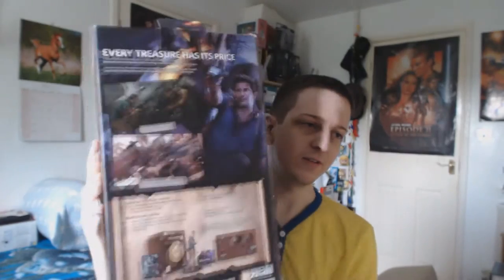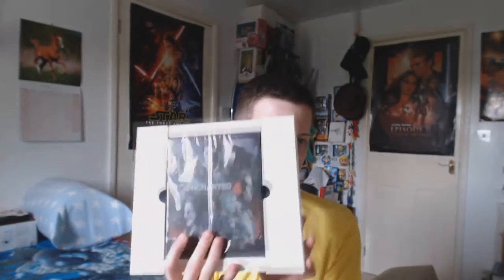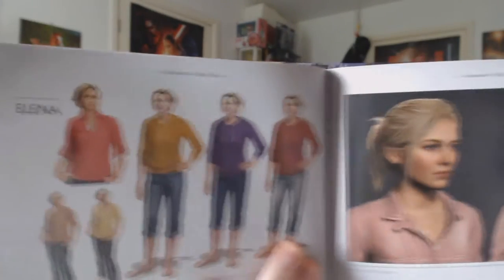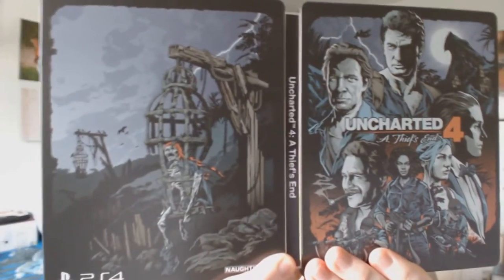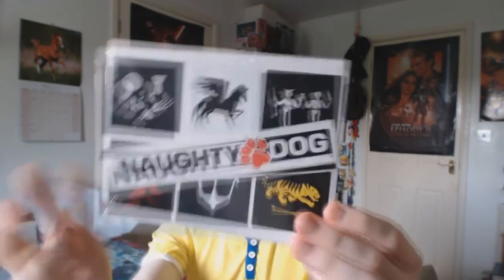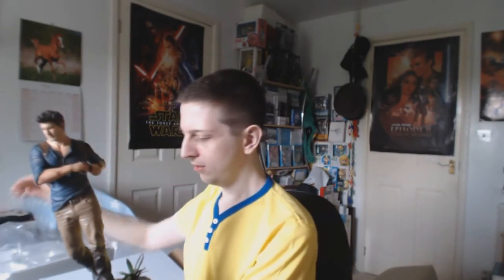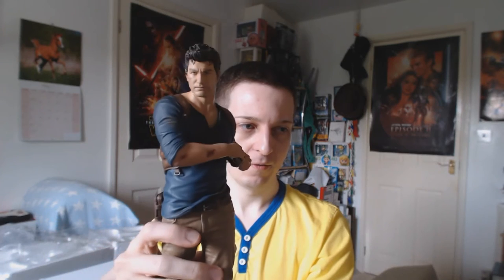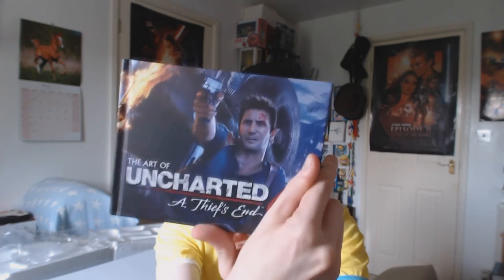IN THE BOX : Uncharted 4 Libertalia Collector's Edition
It's finally here! Unboxing Uncharted 4 :D